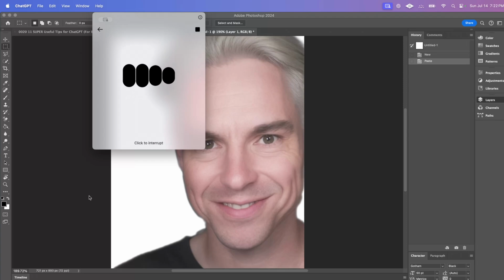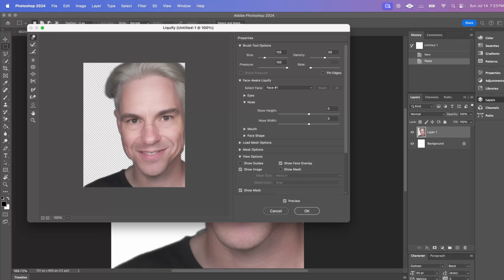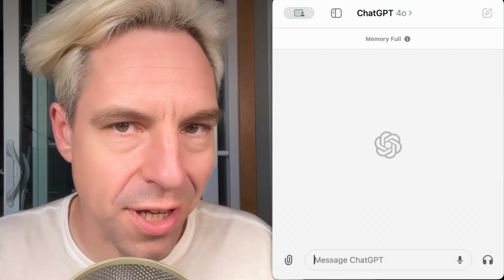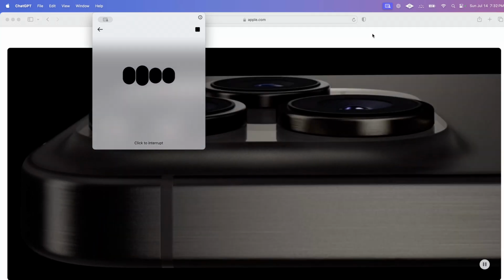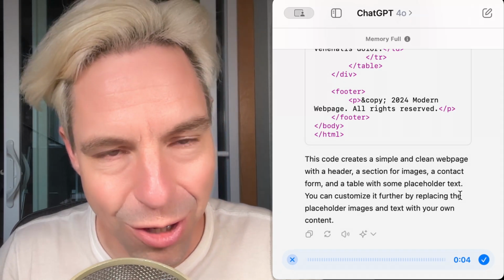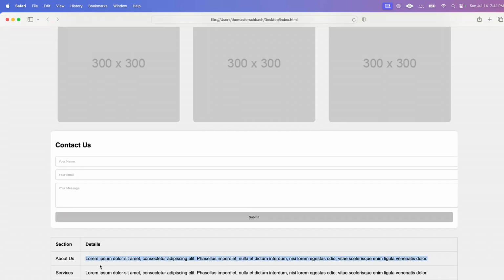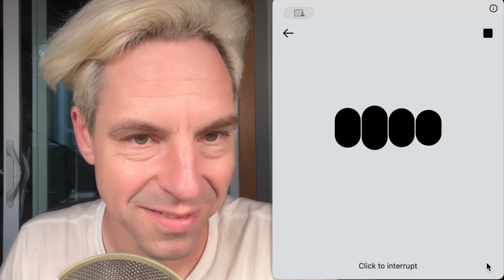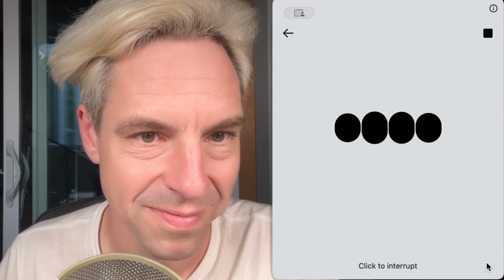12 Mind-Blowing Ways to Use NEW ChatGPT-4o: From Home Hacks to Wealth-Building!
*Home Improvement Challenges*
Hey ChatGPT, I want to replace the current blackout shades here with new ones that fully darken the room. I already have new ones but I don't know how to replace them and how to reach the window. I have a ladder but I cannot lean it against this window. When I'm positioning the ladder in an A-shape, it's not long enough. What should I do?

*Learn a New Program*
Hey ChatGPT, here you can see a picture of me in Photoshop but this is the first time I have Photoshop open. I have no idea what to do but I want to increase the size of my nose. What should I do? Where should I click?

*Spot Fake Content*
Hey ChatGPT, are these pictures on this website real pictures of the iPhone or are these fake?

*Build a Website for Free*
Hey CET, please create a web page for me. It should be nice and modern with some pictures, a headline, some paragraphs, and a table.

*Plan and Fund Your Dream Vacation*
Hey ChatGPT, I'd like to take a trip to Europe this fall or winter. I want to see Christmas markets and visit London, Berlin, Barcelona, Rome, and Paris. I live in California and work as an accountant. I earn a good salary but living in California is expensive and I don't have enough saved for such a trip. I'm willing to work an extra one to two hours every day, five days a week. Please suggest some ways I can make this dream come true.

*Make More Money and Work Less*
Hey CET, I want to make more money and work less. Please give me the four main takeaways that I can apply immediately to my life to make more money and work less.

*Fix Your Problems in Life*
Hey ChatGPT, my six-year-old son refuses to do his homework. He gets distracted easily and doesn't seem to be interested. How can I motivate him to complete his assignments?

*Boost Your Morning Routine for More Productivity*
Hey ChatGPT, my mornings currently look like this: I get up at 7 in the morning, then I take a shower, brush my teeth, have a quick breakfast, and then I go to work at around 8:00 a.m. But I'm really not happy with this morning routine. It's stressful. Please act as Jeff Bezos and make my mornings more fun, less stressful, and more productive.

*Brainstorm Ideas on How to Become Extremely Wealthy*
Hey ChatGPT, act as Jeff Bezos. I'm currently working as a product designer earning $60,000 a year. I have skills in design, project management, and a bit of entrepreneurship. I want to increase my wealth significantly over the next five years. Based on my situation, what steps should I take to become extremely wealthy?

*Create Detailed Prompts*
Hey ChatGPT, please create a detailed prompt for writing an essay about audio interfaces.

*Expand Your Horizons and Gain New Perspectives*
Hey ChatGPT, I want to broaden my horizons and think from different perspectives. Imagine you're a Sheikh from Dubai. How would you approach starting a YouTube channel to make money as a side hustle?

*Act as Your Co-Host for Your YouTube Show*

0:00 Introduction to 12 Mind-Blowing Ways to Use NEW ChatGPT-4o
0:03 Home Improvement Challenges
1:07 Learn a New Program
2:44 Spot Fake Content
3:24 Build a Website for Free
5:16 Plan and Fund Your Dream Vacation
7:08 Make More Money and Work Less
8:36 Fix Your Problems in Life
10:52 Boost Your Morning Routine for More Productivity
12:29 Brainstorm Ideas on How to Become Extremely Wealthy
14:18 Create Detailed Prompts
15:56 Expand Your Horizons and Gain New Perspectives
16:59 Act as Your Co-Host for Your YouTube Show

Enjoy the video and let me know which use case you found the most helpful!